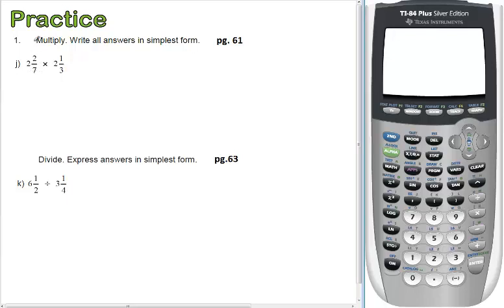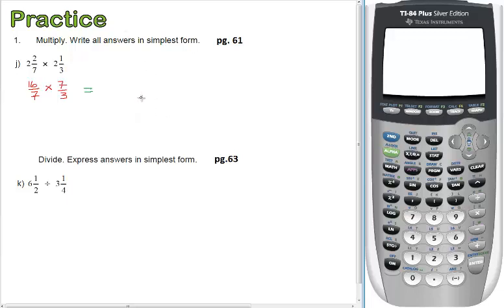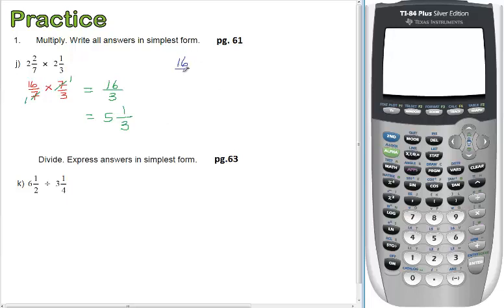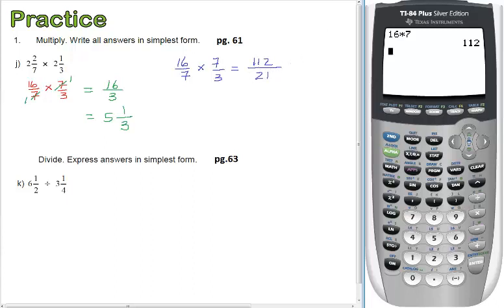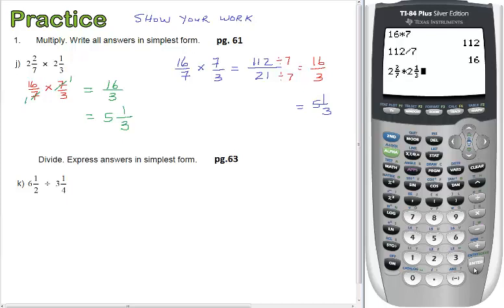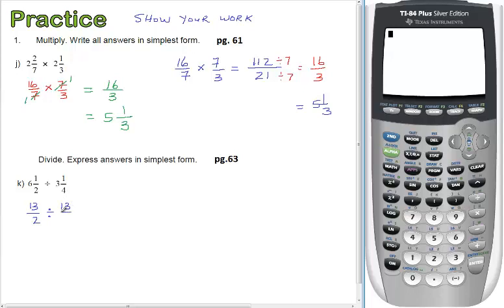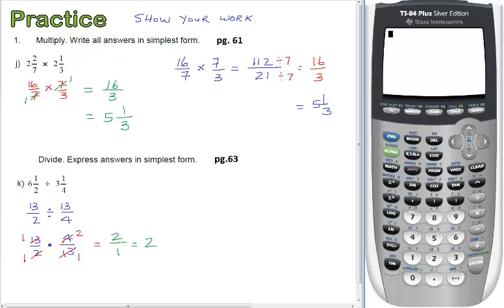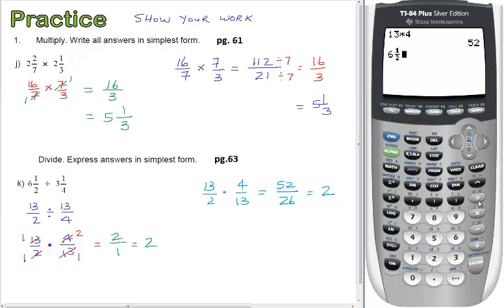ma1025 solution book1 ch3 page61 63 j k